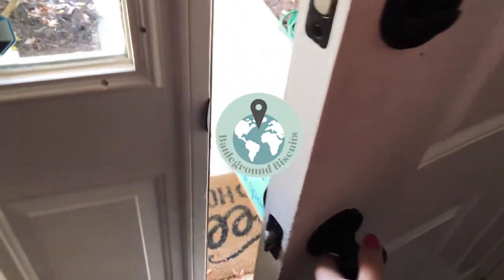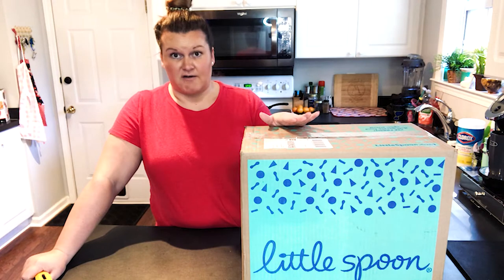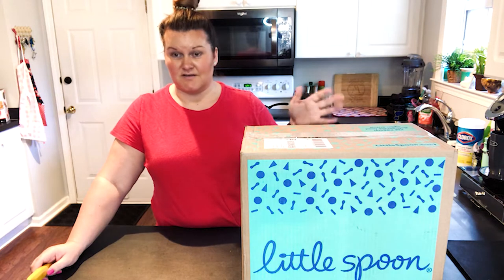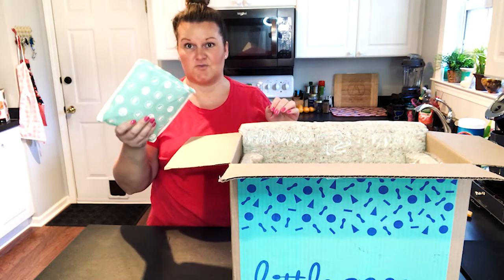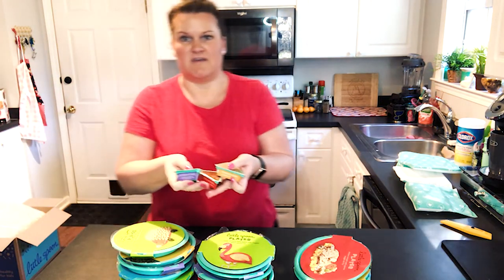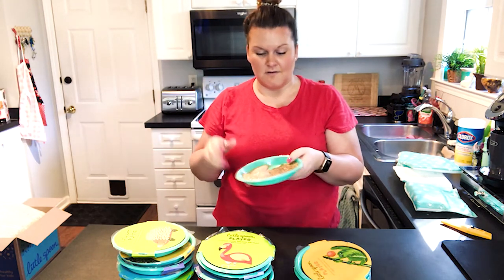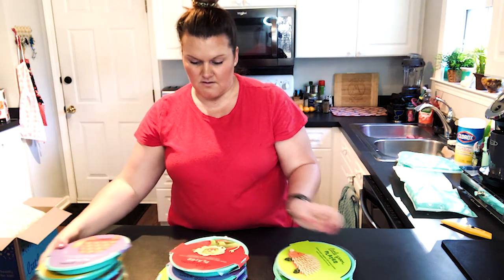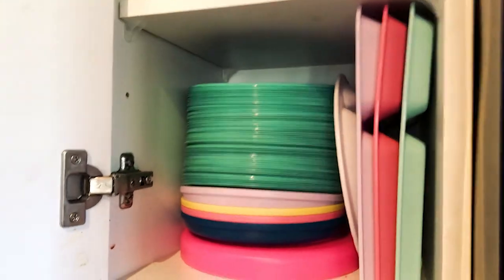LITTLE SPOON UNBOXING 2021: Toddler plates | Fresh & Organic ingredients | DISCOUNT CODE!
We received our bi monthly box of Little Spoon meals today and I unbox it on camera! If you've wondered about these kids meal subscriptions you can feed your curiosity as I show you what the meals look like and show you how they arrive packaged at your door. With fresh and organic ingredients we rest assured Story is getting the nutrients her growing body needs with her toddler plates. I can't recommend this service enough. As an Army wife who can't predict what her schedule will look like next week or next month, this is an honest to goodness life saver. I can always count on these shipments and I know Story will get a complete balanced meal once a day at the very least. The best part is you can decide how many meals you want per shipment so you choose your price based on your budget and schedule. We also talk about Little Spoon's plans to roll out a "send back" program where you send all of your empty plates back to be recycled. Affordable and Earth friendly...sign us up! And, of course, let me know if you have any questions about the menu!

TRY LITTLESPOON PUREE OR PLATES! NEW CUSTOMERS SAVE WITH MY AFFILIATE DISCOUNT CODE BELOW:

Use code LSCASHLEYMARLER for $20 off your first order of baby blends OR toddler plates!!!

EQUIPMENT WE USE (updated Aug 2021):
Canon M50 Mark ii
Diety Camera Mount External Mic
Leather Camera Strap
Camera Back Up Batteries
San Disk Memory Cards
USB C Hub Adapter Dock.
LaCie 5TB External Hard Drive
Mini Tripod
Car Camera Mount
Ring Light/Tripod